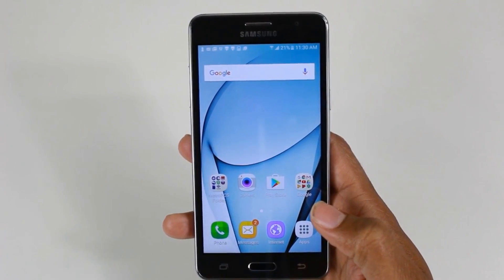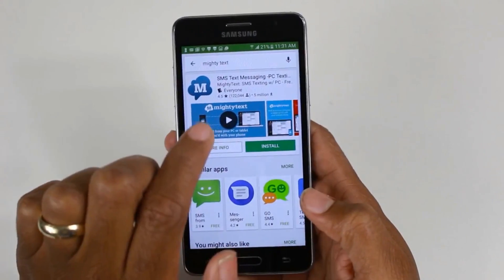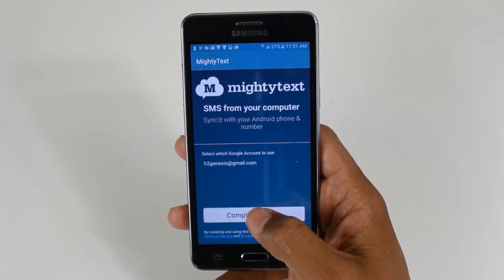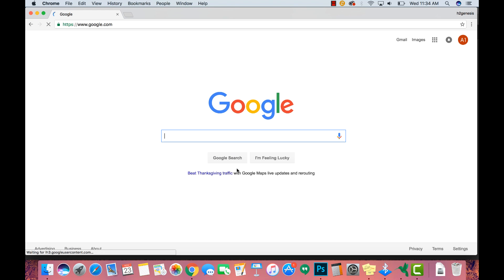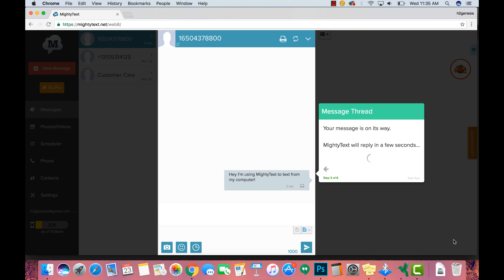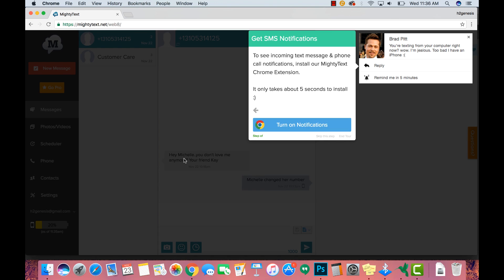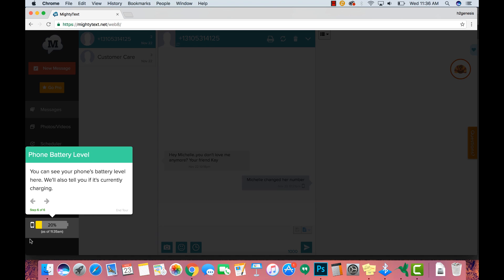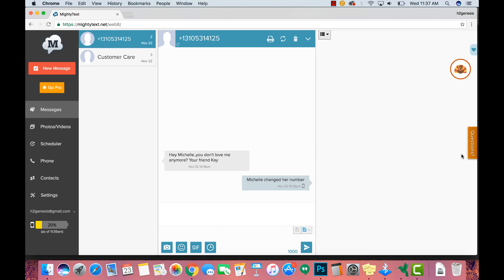Macbook: Use iMessage with an Android Phone | H2TechVideos